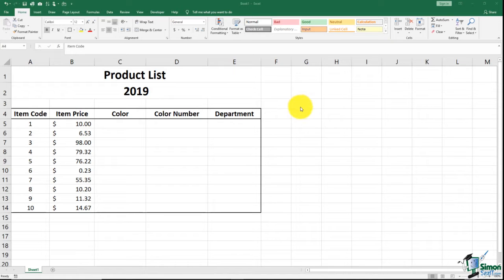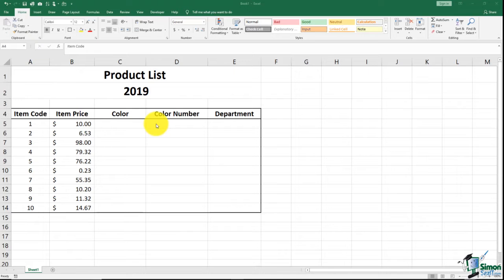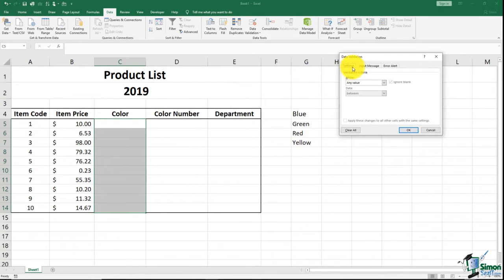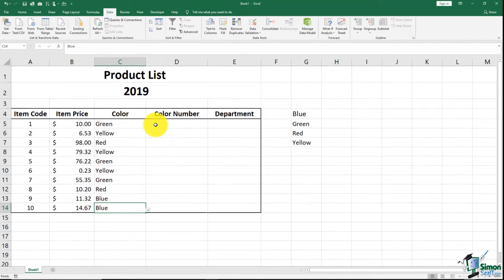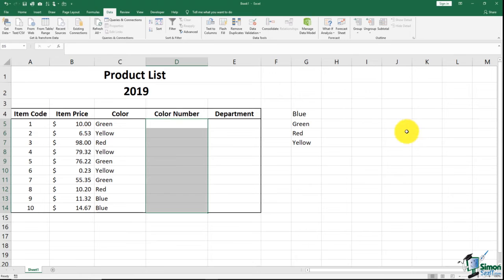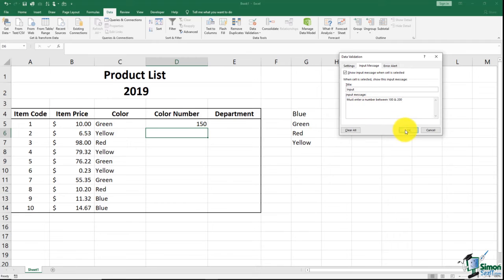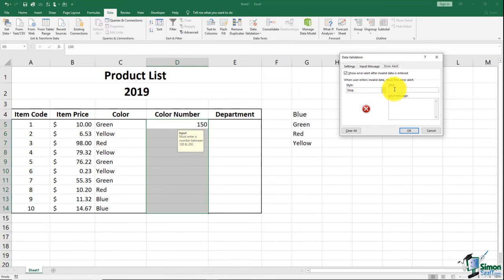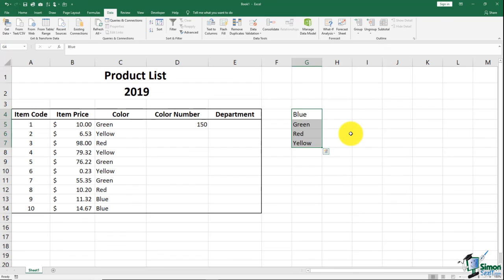Mastering Data Validation in Excel: Tips and Tricks for Accurate and Error-Free Data Entry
In this tutorial, you'll learn how to master Data Validation in Excel, including tips and tricks for accurate and error-free data entry. Data Validation is a powerful feature that allows you to control the type and format of data that is entered into your spreadsheets. We'll start by explaining what Data Validation is and how it works, then guide you through a step-by-step process of creating and customizing data validation rules for your own data. By the end of the video, you'll be equipped with the skills to ensure accurate and error-free data entry in your spreadsheets, saving you time and headaches down the road. Whether you're a beginner or an advanced Excel user, this tutorial is sure to enhance your skills and help you work more efficiently in Excel.